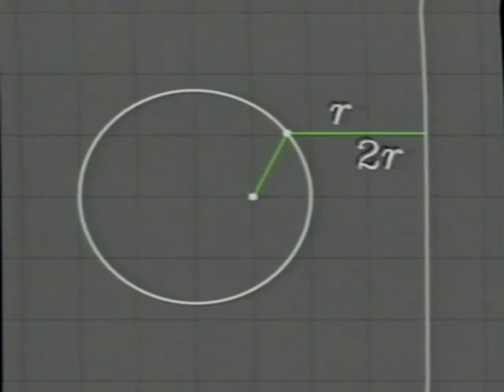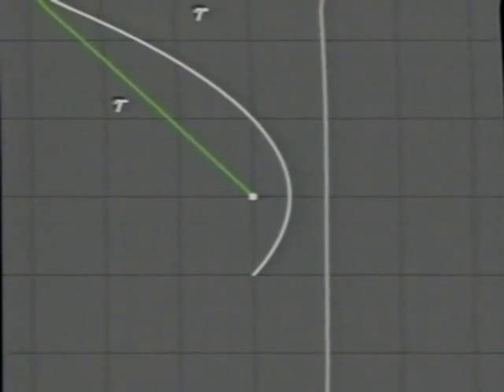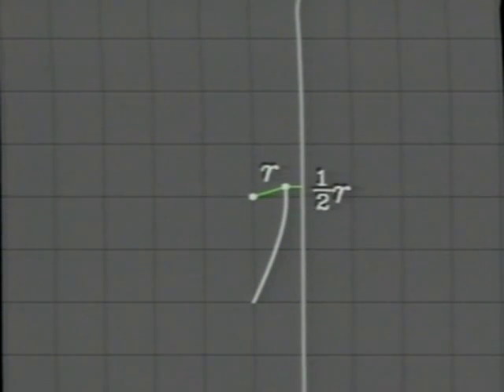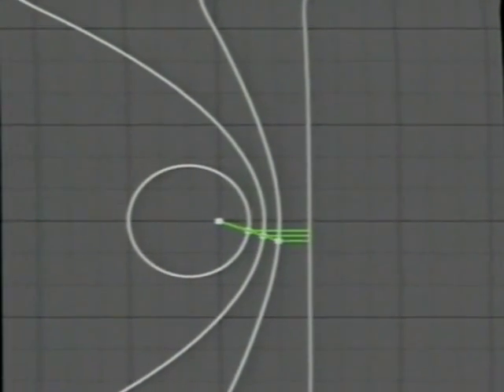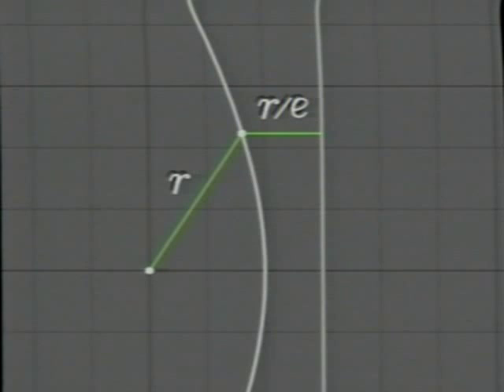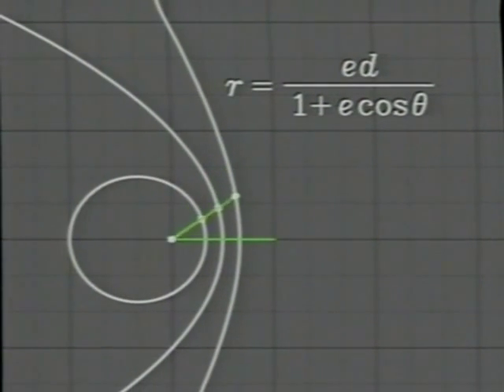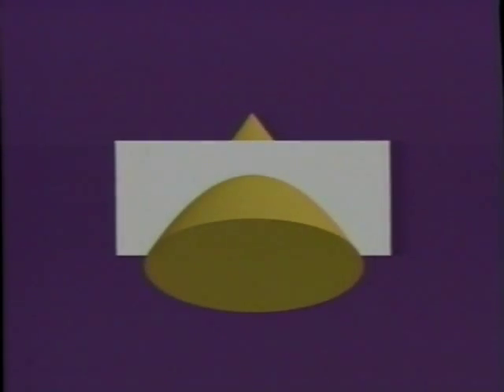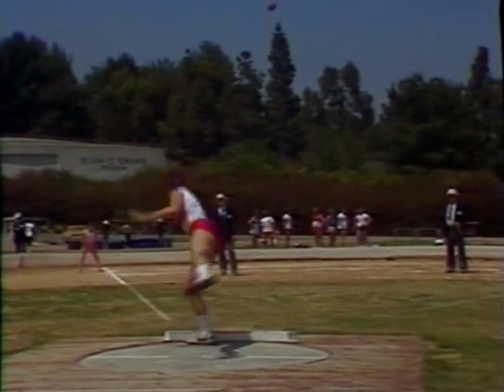04 Conic sections, algebraic (from TMU 21 - Kepler's 3 Laws)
PHYSICS. Eew.